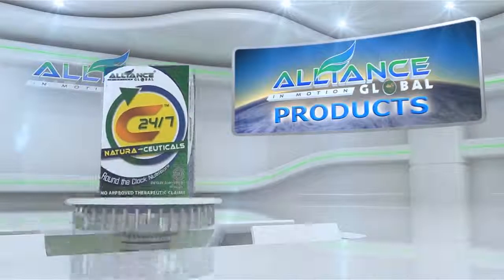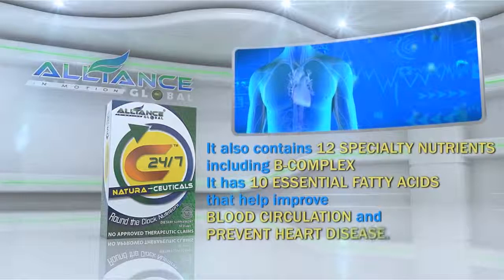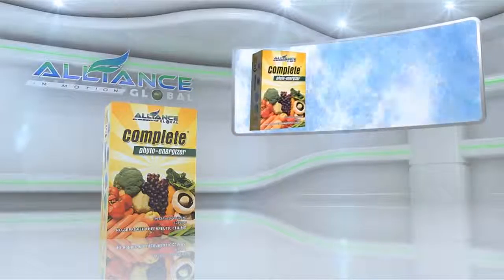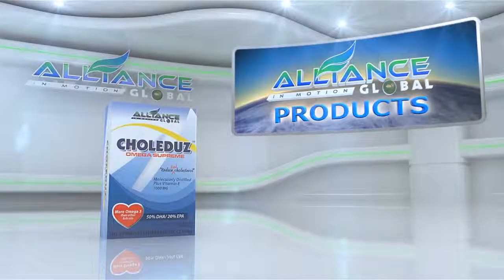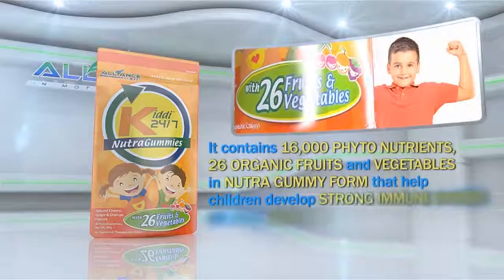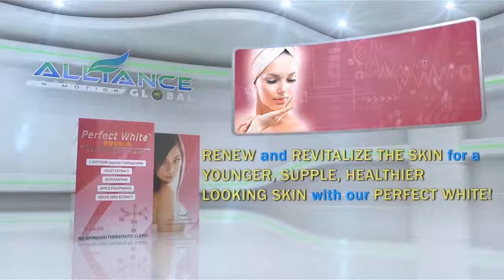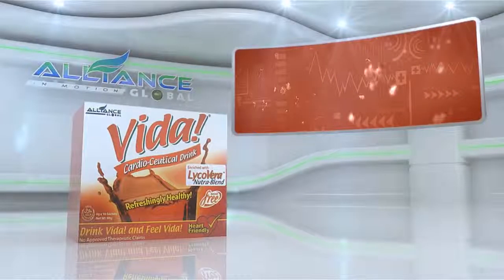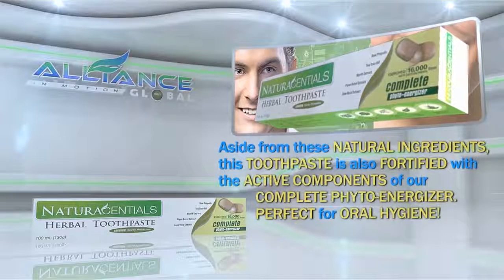10 Minute Product Demo AIM Global YouTubevia torchbrowser com 1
Interested to join or order products
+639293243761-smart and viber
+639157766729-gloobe